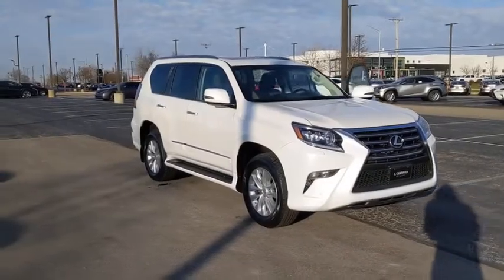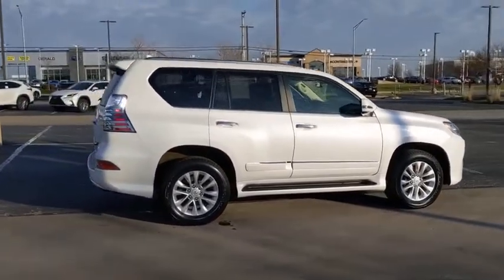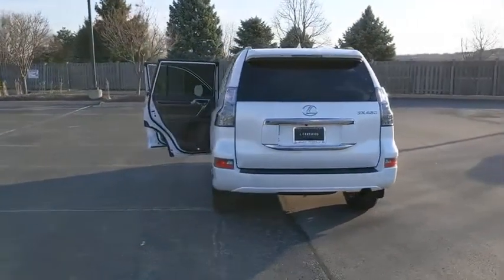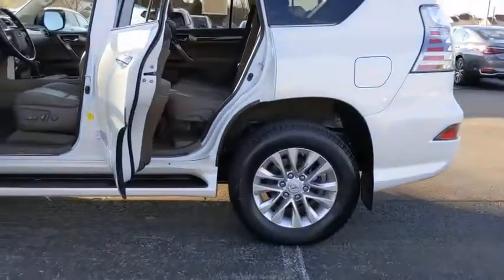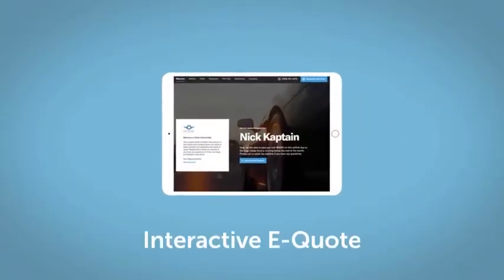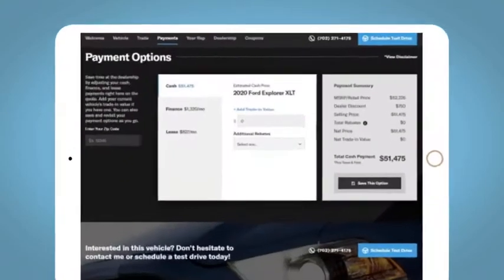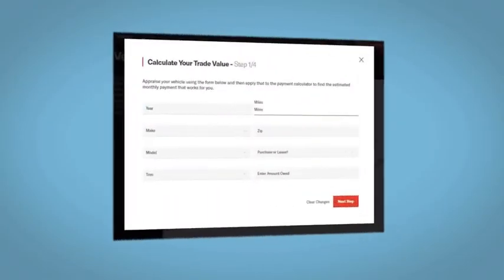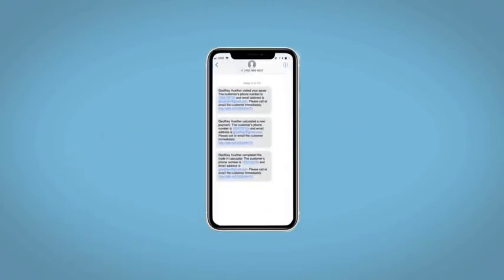2018 Lexus GX Naperville, Aurora, Joliet, Downers Grove, Bolingbrook, IL L4683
Starfire Pearl Used 2018 Lexus GX available in Naperville, Illinois at Lexus of Naperville. Servicing the Aurora, Joliet, Downers Grove, Bolingbrook, IL area.
2018 Lexus GX GX 460 - Stock#: L4683 - VIN#: JTJBM7FX0J5184626

** Hand Selected, Meticulously Inspected, Thoroughly Reconditioned L/Certified by Lexus ** Unlimited Mileage Warranty through October 2023 ** Factory Recommended Maintenance Included for 2 Years up to 20,000 Additional Miles **Nicely Equipped With:. Premium Package. Navigation with 8-Inch Touchscreen Display. Blind Spot Monitor with Rear Cross Traffic Alert. Rain-Sensing Wipers. Windshield De-Icer. 18-Inch Split-Six Spoke Alloy Wheels. Intuitive Parking Assist. Heated and Ventilated Front Seats. Heated 2nd Row Seats. Mahogany Wood Trim. 3-Zone Automatic Climate Control. Mahogany Wood and Leather Trimmed Steering Wheel and Shift Knob,. Bluetooth Technology. And Much More!!Professionally Detailed and Fresh out of our Service Department, this GX 460 is Ready to Go!! Come on in for a Test Drive Today!! As Always, One Low Price!! Plain and Simple!! See You Soon...
BLIND SPOT MONITOR W/REAR CROSS TRAFFIC ALERT  -inc: lane change assist  Auto-Dimming & Power-Folding Exterior Mirrors  mirror indicator,HEADLAMP WASHERS,Express Open/Close Sliding And Tilting Glass 1st Row Sunroof w/Sunshade,Leather Gear Shifter Material,4-Wheel Disc Brakes w/4-Wheel ABS  Front And Rear Vented Discs  Brake Assist  Hill Descent Control and Hill Hold Control,Low Tire Pressure Warning,Back-Up Camera